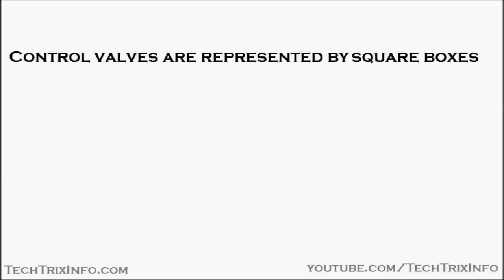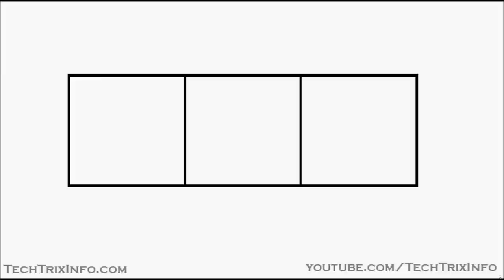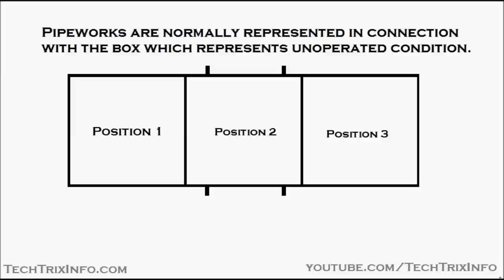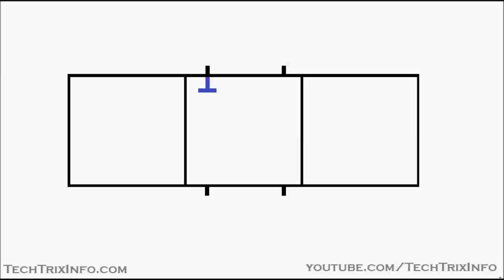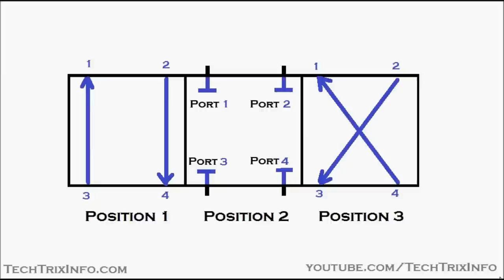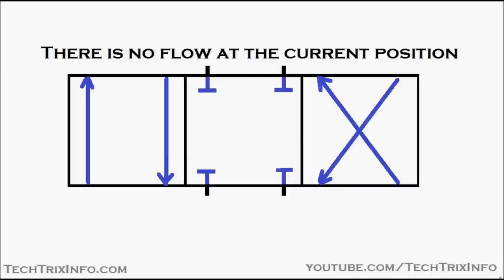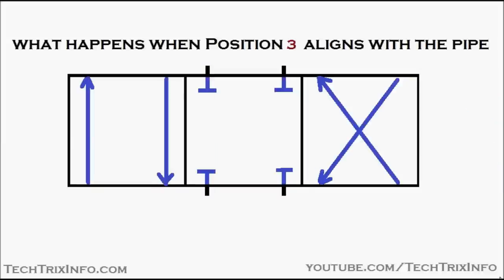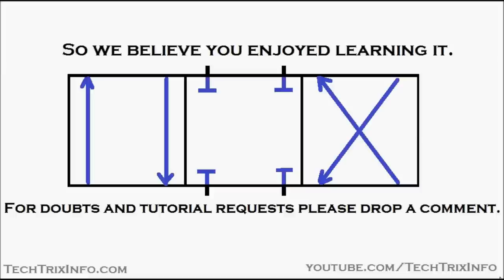Animation | How schematic symbols for control valves is derived | How 3 position 4 port valve works.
This is a very simple animated illustration on the basics of hydraulic schematic symbols. In this topic we are talking about how the hydraulic schematic symbol for control valve is derived. Here we have taken the example of a three position four ports valve and explained with the help of an animation. In this animation you can clearly learn how we name the positions of the control valves and the ports in the schematic representation and will help you to read any type of control valves.

The is the part one video on control valves, there is some more information to be shared on the control valves, regarding it been actuated, which will be uploaded in our next video.

We have also managed to include a simple animation on how the control valve works and how each ports of the control valve support the hydraulic oil flow in this video. The learning of schematic symbols is a very important part of industrial hydraulic. The technical, pictorial representation of the hydraulic circuit is through schematic symbols. It's mandatory for a hydraulic engineer to learn the basics of the schematic symbols. Many complicated hydraulic troubleshooting can be simplified by having a sound knowledge on hydraulic circuit reading.

We will be uploading more technical tutorial videos related to hydraulic and schematic symbols in the coming days will be also uploading some example troubleshooting videos.

As you all know there are many technical video been uploaded on our YouTube channel you can also watch these video from our web

We are also having a drawing video tutorial channel:

We are dedicated in uploading HD high quality tutorials.

Answers to all you questions as listed below are in this video:

Schematic hydraulic symbols, how schematic hydraulic symbols are represented, schematic hydraulic symbols for control valves, schematic representation, schematic hydraulic tutorials, how to read a schematic hydraulic circuit, how to troubleshoot, schematic, symbols, pump, valve, motor, hydraulic circuit,